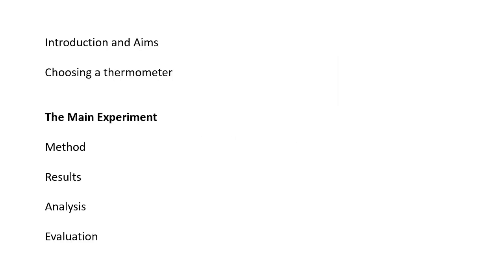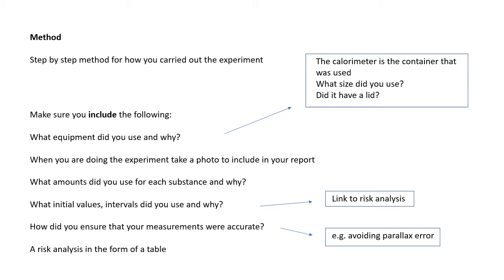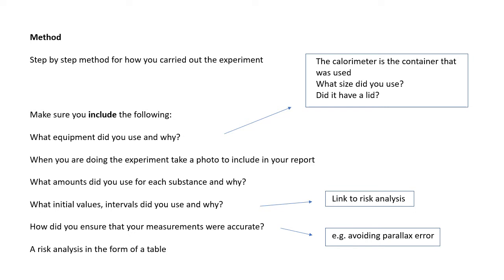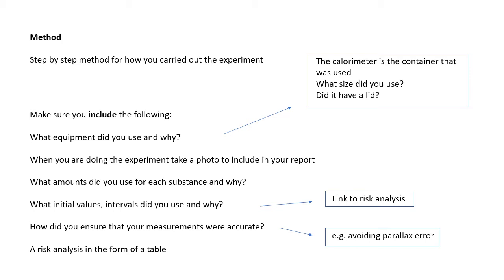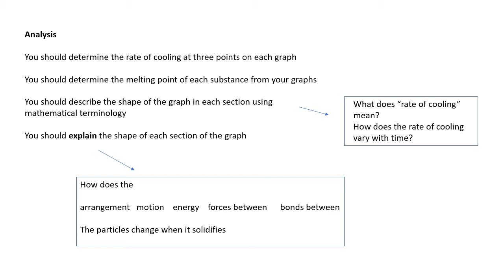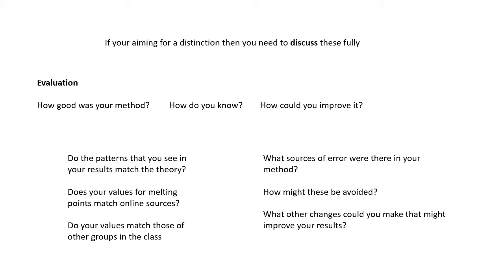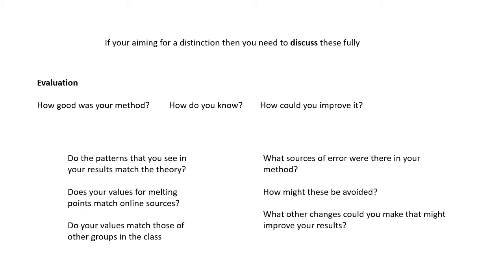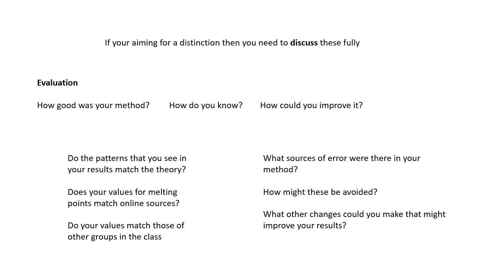BTEC Applied Science: Unit 2 Calorimetry 3 The Report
What is the structure of a good report?
I do not want to give you a comprehensive list of everything that needs to be there but I do discuss some points that students often miss out or do poorly, particularly the evaluation.